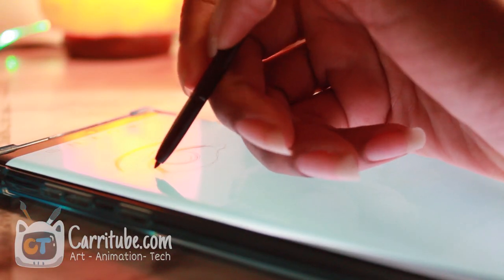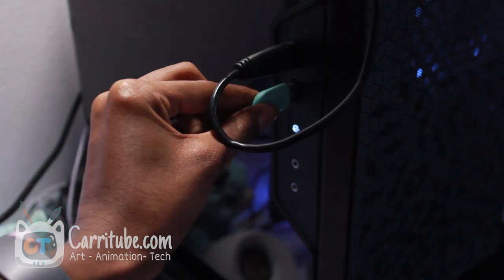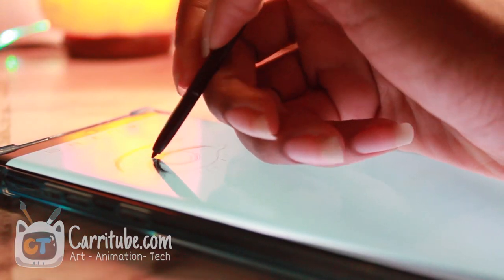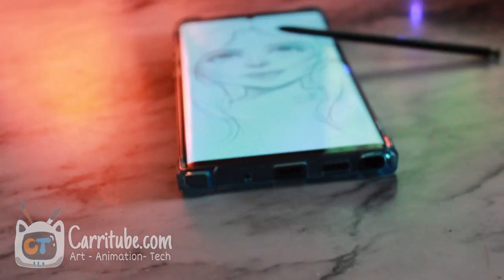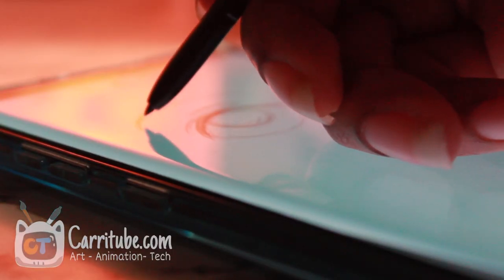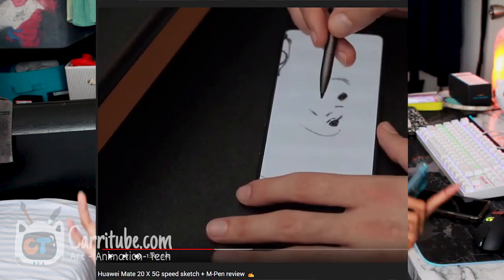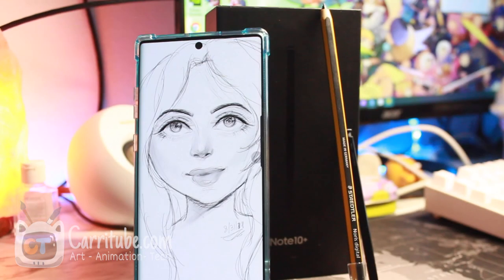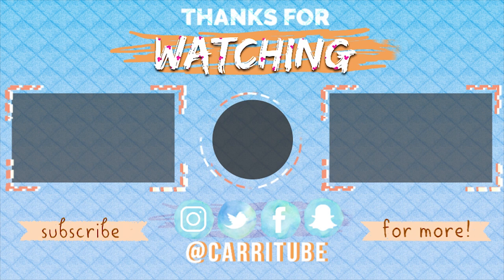Is the NEW S-pen on the Note 10 plus worth the UPGRADE? Note 10 Plus Artist review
The Note 9 S-pen drawing experience was already fantastic, what did Samsung do to upgrade the drawing experience on the Note 10 plus this year? Watch and find out
Loading.
%100.

This is my artist review of the Samsung Galaxy Note 10 plus, specifically looking for any new worthy upgrades for drawing and creative uses.

☆Items mentioned▼
Galaxy Note 9 (Amazon)
-Autodesk Sketchbook

★Previous Video►

☆　 About 　☆

I'm a motion graphics designer whose super passionate about anything related to art, technology, design, animation and anything
in between. This is my corner of the internet where I'm constantly working on projects to first better my animation & storytelling skills on top of being a better editor. I'm currently in my first year of college aiming to get my BFA
in animation.